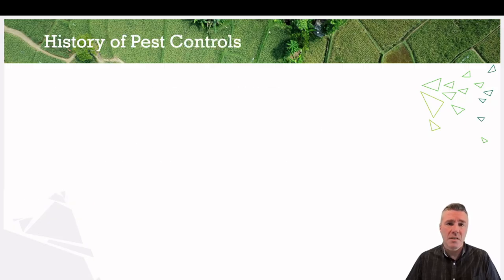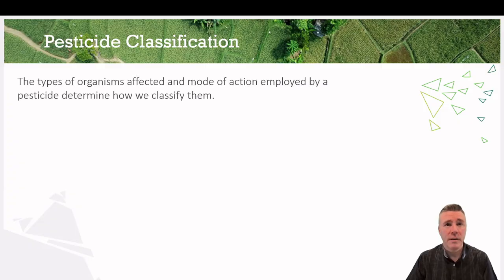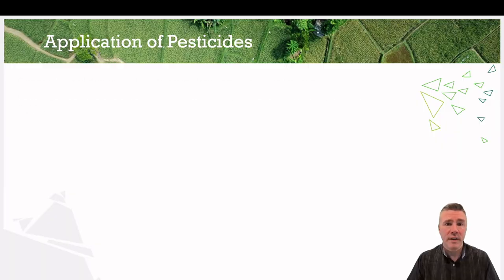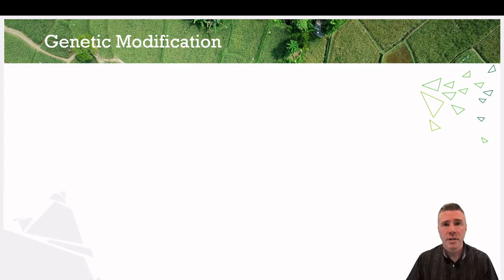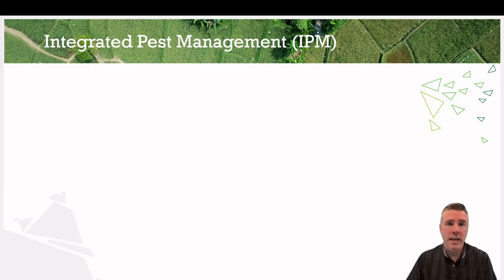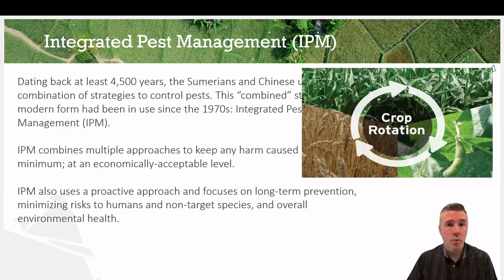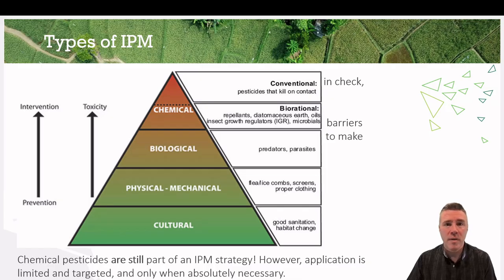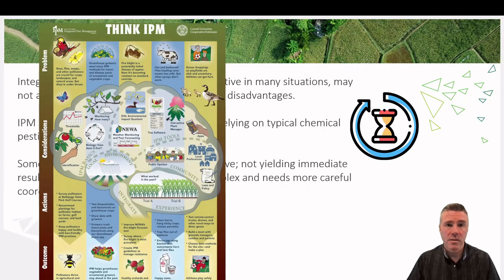5.6 and 5.14 - Pest Control Methods and Integrated Pest Management